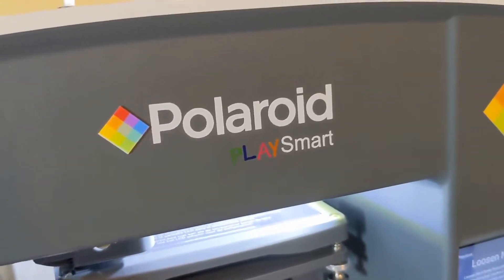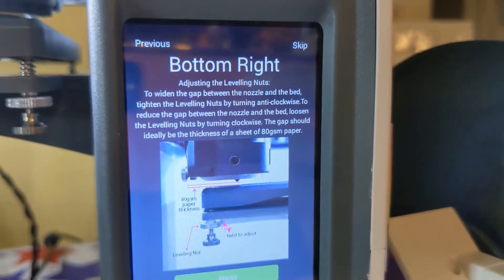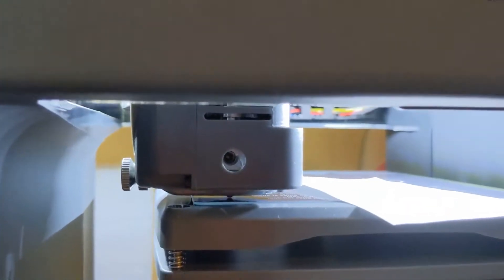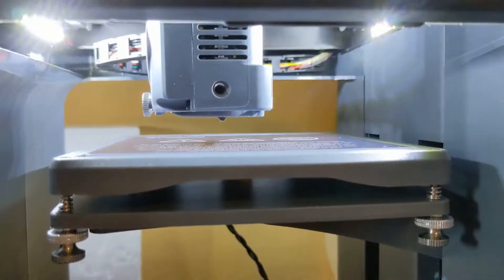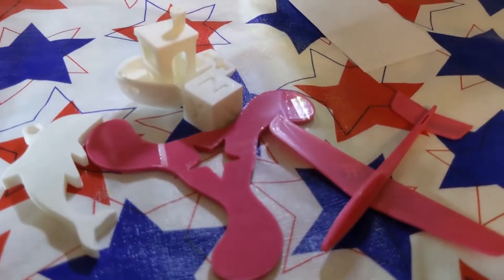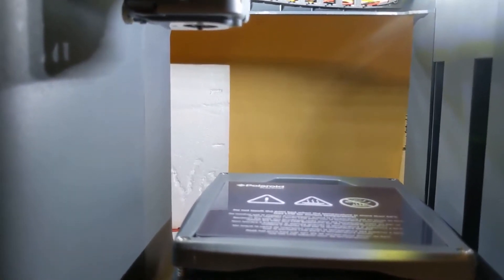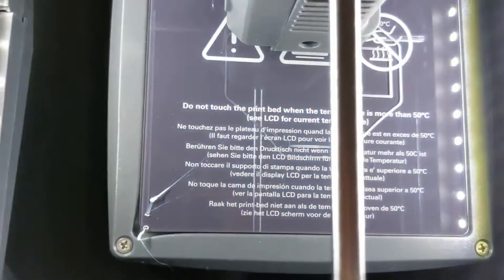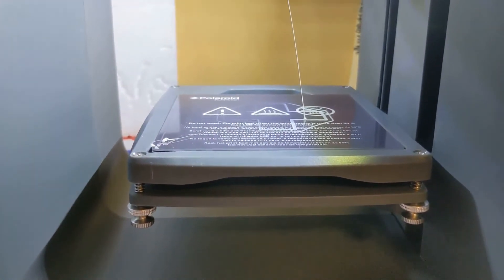Polaroid Playsmart Bed Leveling issues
I'll be reaching out to Polaroid Support, and post an update later, based on what they have to say.